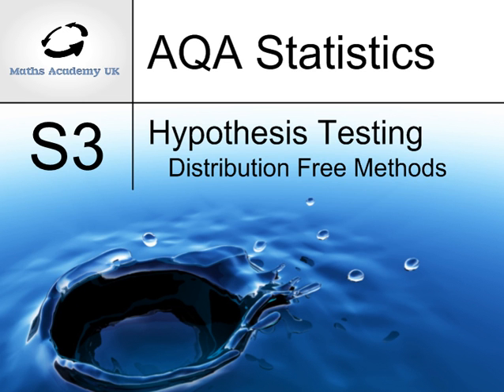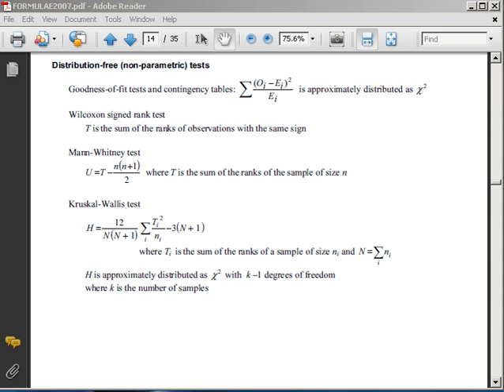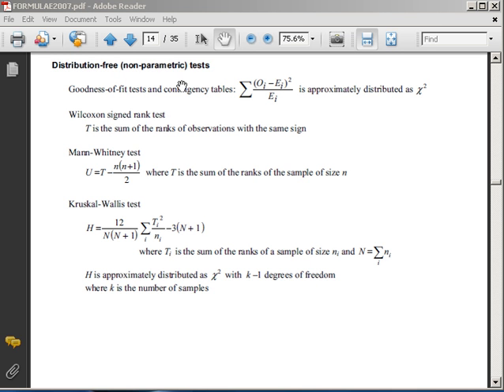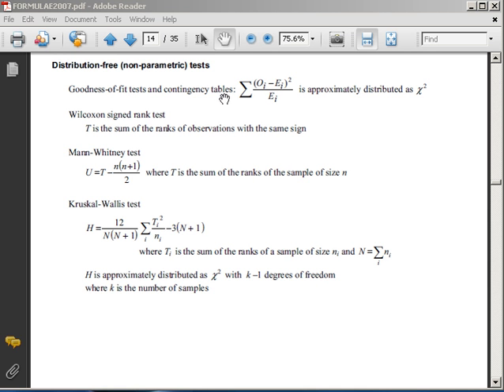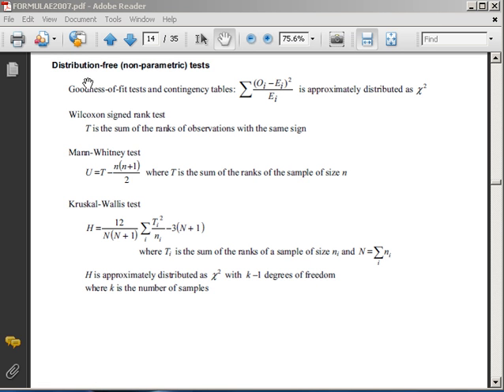Hypothesis Testing - S3 Distribution Free Tests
What are the Distribution Free Tests?
Tests where the data is not from any particular distribution (e.g. the Normal distribution).